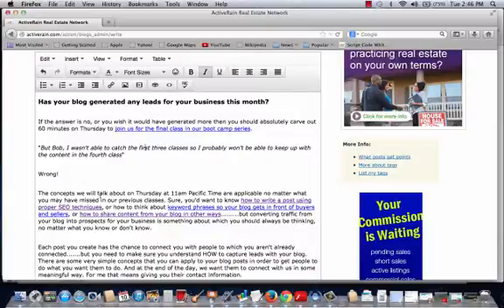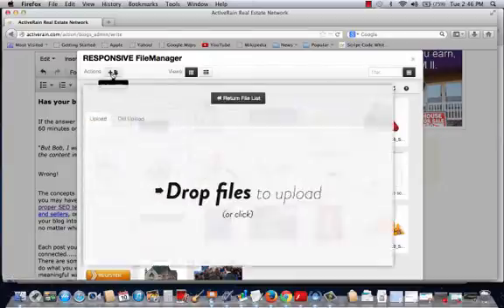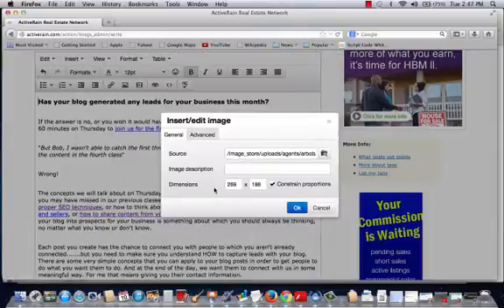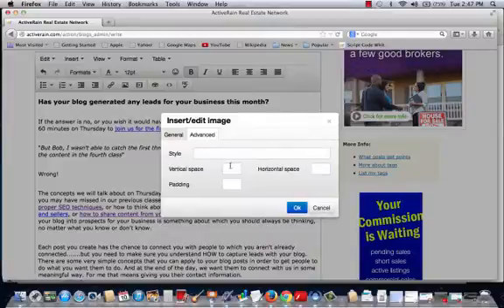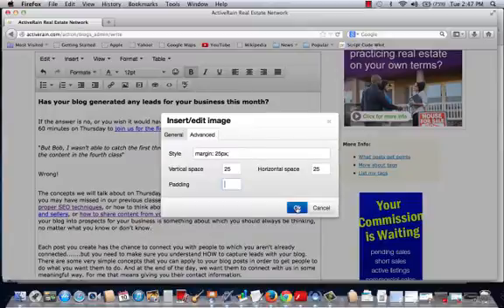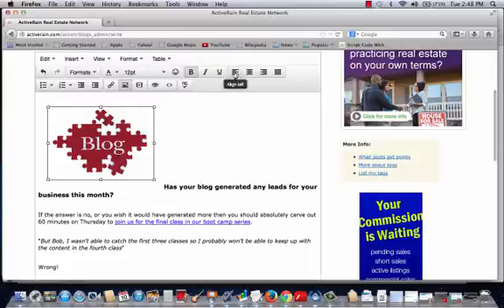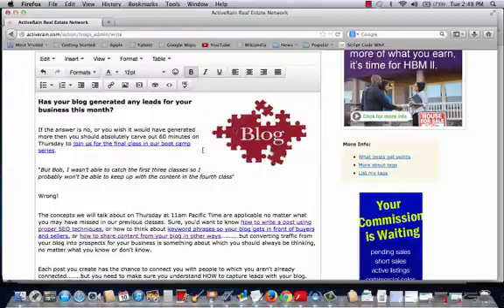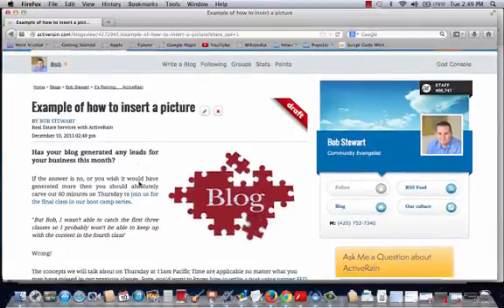Wrapping Text Around an Image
This short video shows you how to wrap text around an image on your ActiveRain blog posts